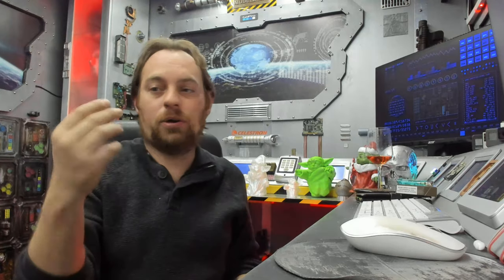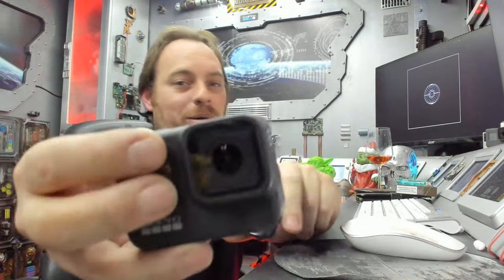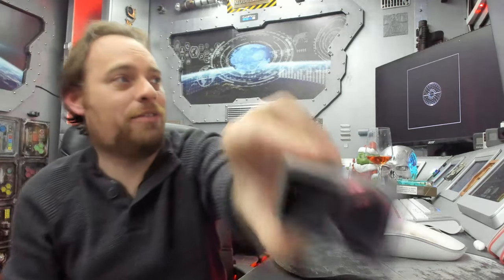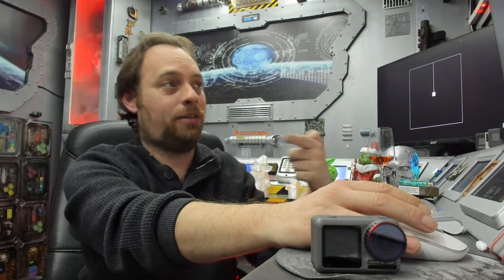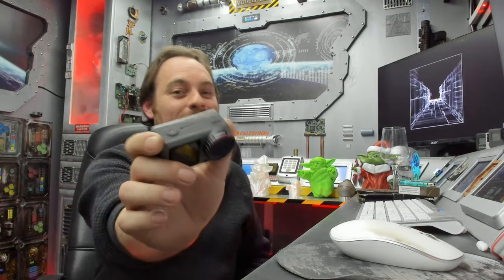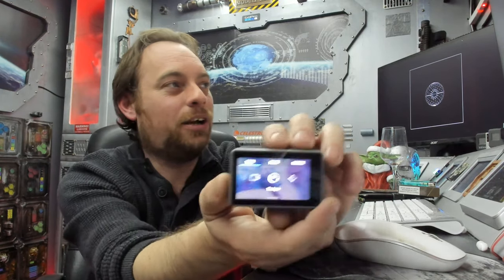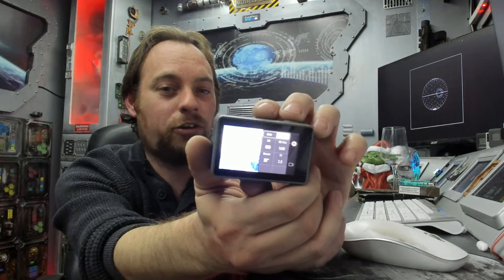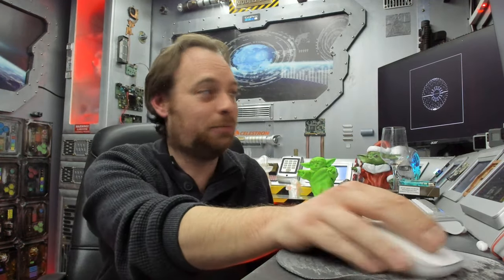djiosmoaction Freewell Light Pollution Reduction filter on the DJI Osmo Action, Night Lapse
So I purchased a light pollution filter for the Osmo Action it does a pretty good job!

You can buy it below